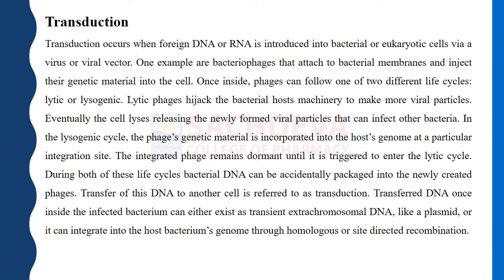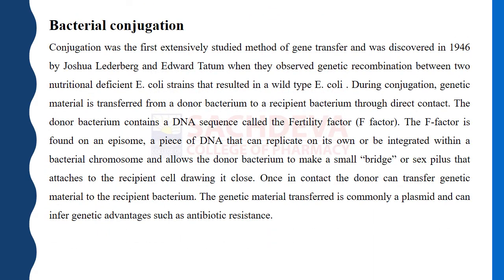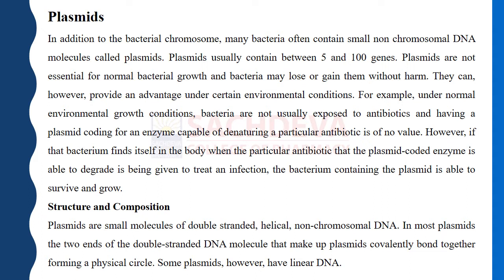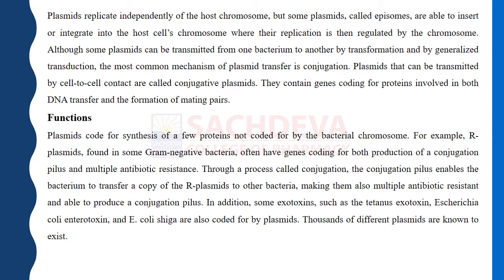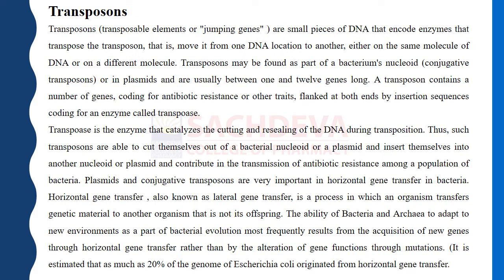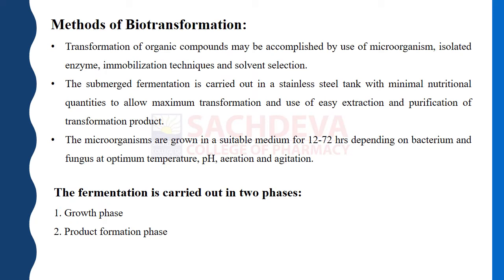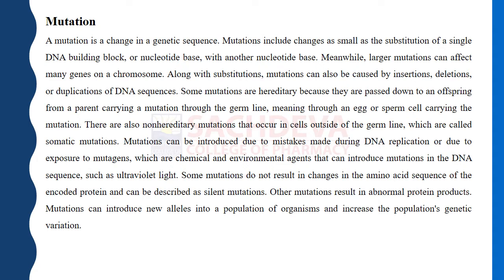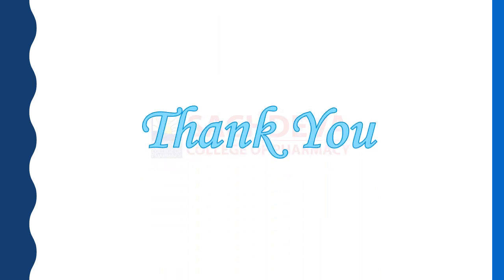Module 4 Immuno-Blotting Techniques part 2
Microbial genetics including transformation, transduction, conjugation, plasmids and transposons.
 Introduction to Microbial biotransformation and applications.
Mutation: Types of mutation/mutants.